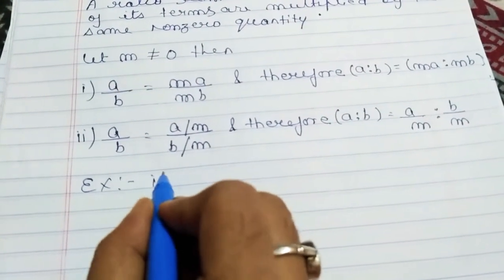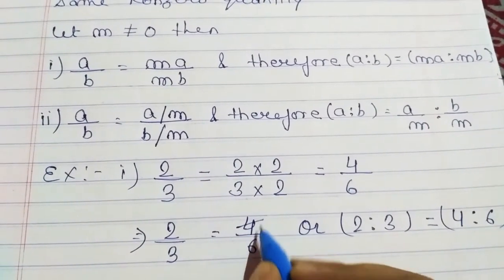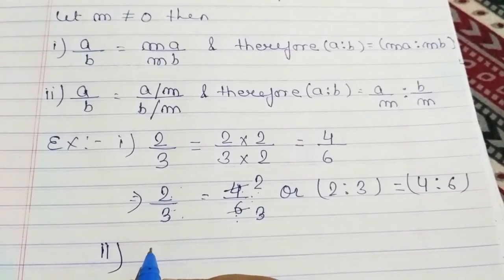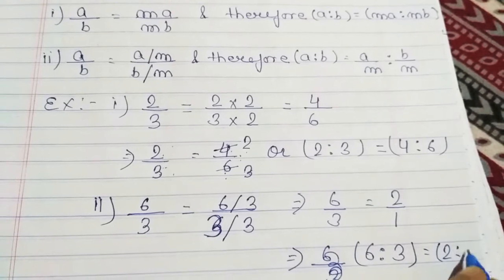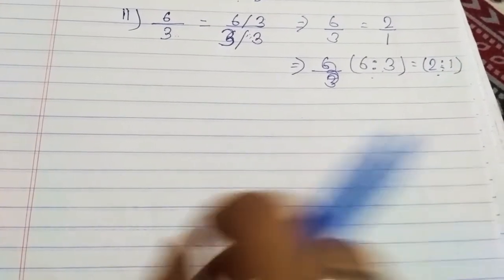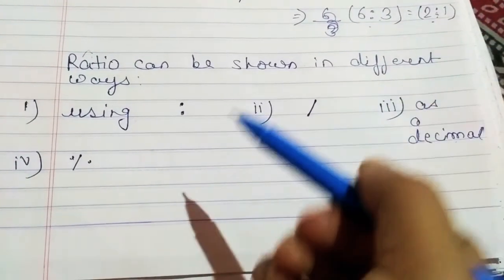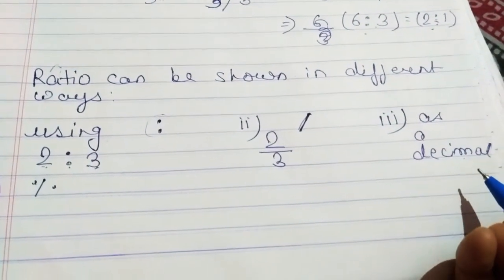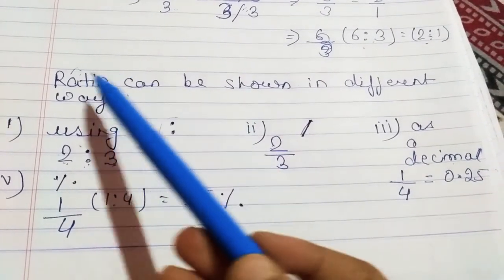Ratio & Proportion - (Part 2) - Property of ratio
Hello everyone.
In this video,I am trying to give you a basic concept of Ratio. This is also very important for competitive examination. Actually in competitive examination, you have to solve maximum questions in minimum time. so I'm trying to elaborate basics  in all my videos .
Ratio is a way to compare similar quantities. In practical life , we compare maximum things surrounding us. So we can say that mathematics is not a subject but also practical life experiences.
Thank you so much for your appreciation.💞🙏🙏